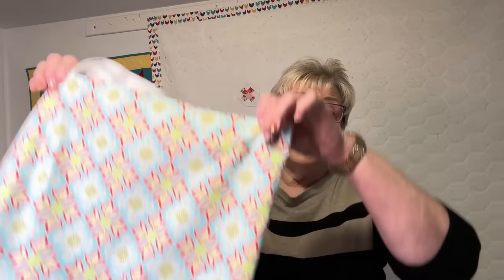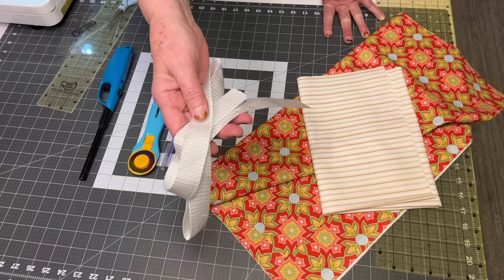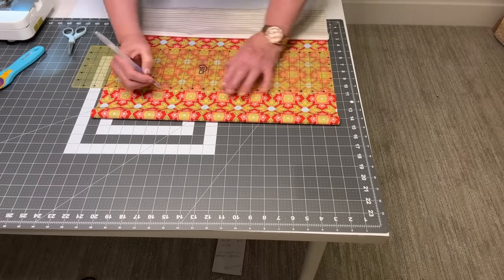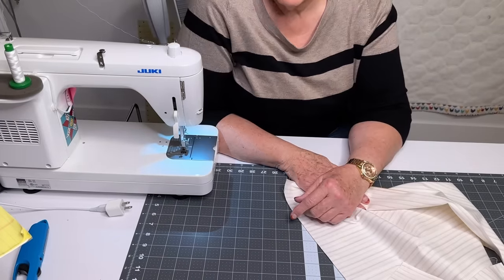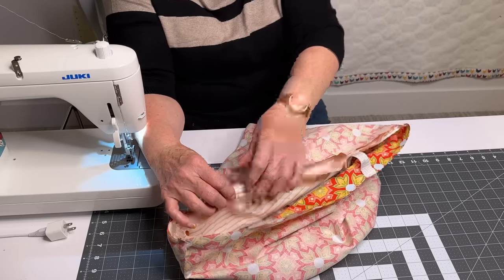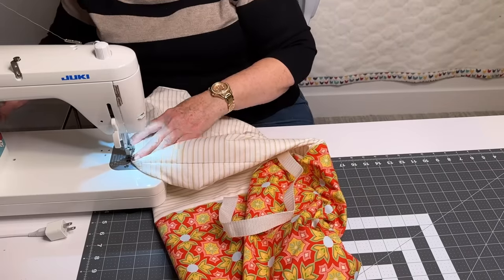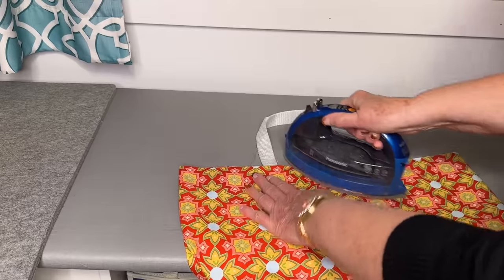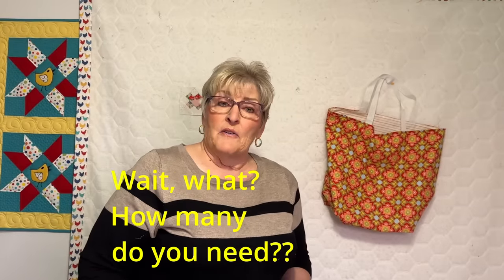Make Legal Shopping Bags With Me ~ Beginner Tote Bgs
Make legal shopping bags with me, it's so easy! Are plastic shopping bags illegal in your state, county or city? Use your DIY skills to make these easy legal shopping bags and I use left over, sale & recycled fabric! Watch this video and you can make legal shopping bags with me!! This tutorial includes all the measurements & supply list for you to make a legal shopping bag, becuase you wouldn't want to shop with an illegal one would you?

♦️🐥♦️WANT TO QUILT WITH ME?   My Quilt RETREAT has 3 spaces left.
♦️🐥♦️ Click the retreat tab. But HURRY, they will go fast!

 🫖🧉Buying me a cup of herb tea will energize me to keep creating videos just for YOU❤️🎉 GO HERE to show your support:

🐥🐣My sewing machine is a Juki TL-2010 Q ❗️ I LOVE, love, LovE it❣️  Visit Juki junkies here to get your own Juki
Then YOU can be a Juki Girl Too!!

🌻If you would like me to longarm quilt your quilt please visit my
Click on the quilting services tab,  you will also find my longarm pricing and pictures of my work on my website. I would love to finish and enhance your beautiful quilt! 🌻

💠🔆🧵Notions and Supplies That I Use In My Every Day Quilting 🧵🔆💠

Panasonic Cordless Iron
Wool Pressing Pad 18 X 24
3pcs Tape Measure 300cm/120 Inch Double-scale
Aurifil Light Beige Thread, 6,452 Yard Cone Light Beige
Aurifil Dove Grey Thread, 6,453 yds cone
Aurifil Natural White Thread 6,452 Yard Cone
Sewing Pins,Flat Head Straight Pins, Flower Head 200
Heat Erasable Pens ，4 Pieces Fabric Marking Pens with 20 Refills
Karen Kay Buckley 6" | Metal-Blue Scissor
Bladesaver Thread Cutter Blue

Or on Instagram at:  @sisterchicksquilts
Or on Facebook at:  SisterChicksLongarmQuilting